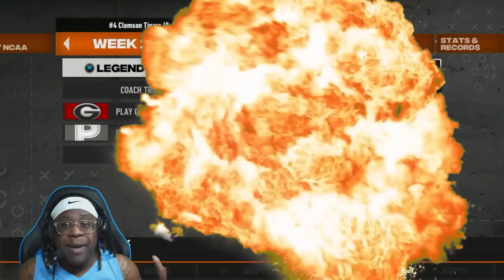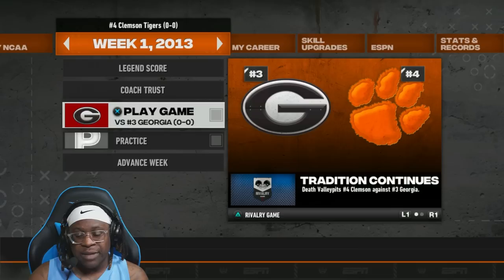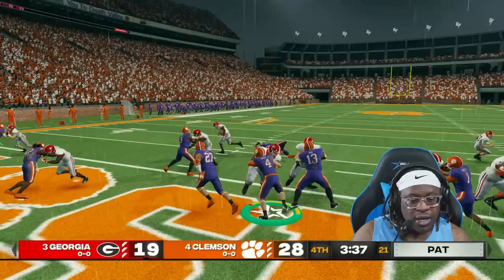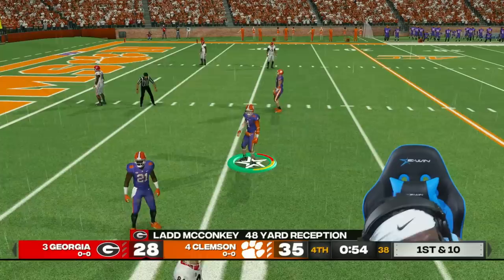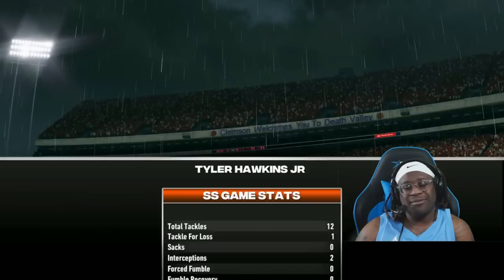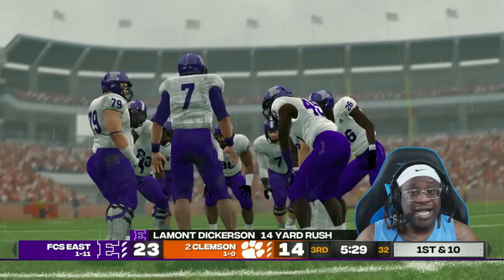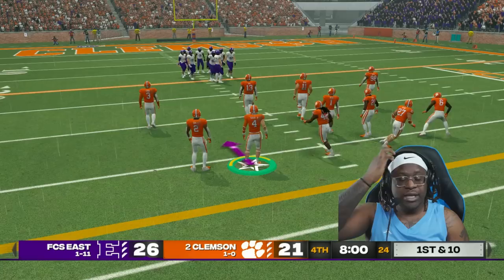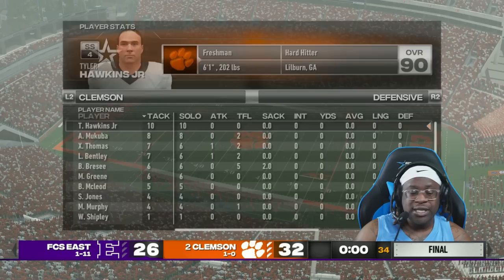#1 Safety Makes College Football Look Easy | NCAA Football 23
In this video, we're going to take a look at #1 Safety Makes College Football Look Easy - NCAA Football 23.

If you're a fan of the NCAA Football series, then you need to check out this video! In it, we'll take a look at how effective #1 Safety Makes College Football Look Easy is in real life, and how it can help you improve your play on the field. From neutral zone coverage to understanding your opponent's tendencies, this video has everything you need to improve your game!
Inspired By Channels Like NotTheExpert, PerramCrowe, BordeauxCFB Trigga, and TnJ